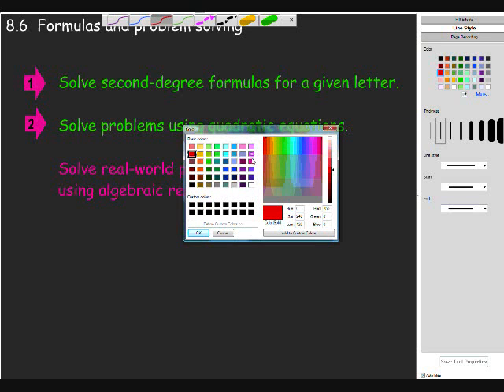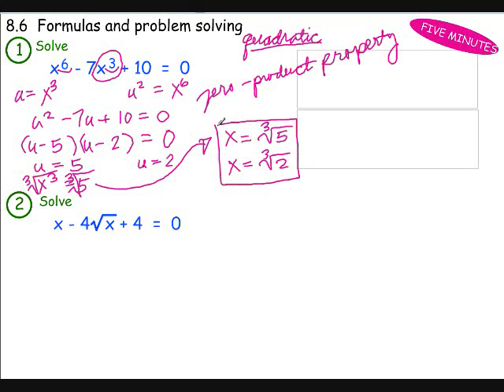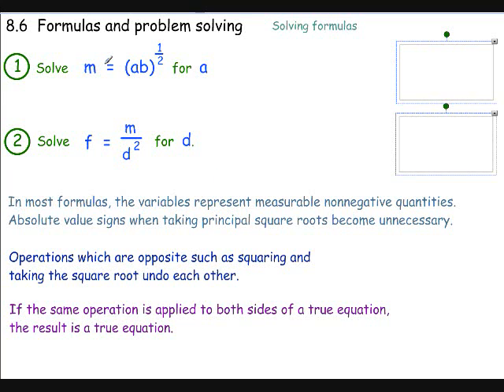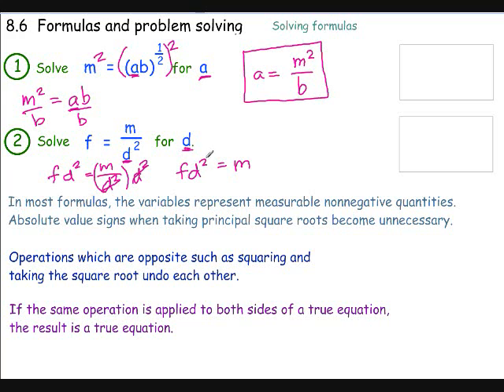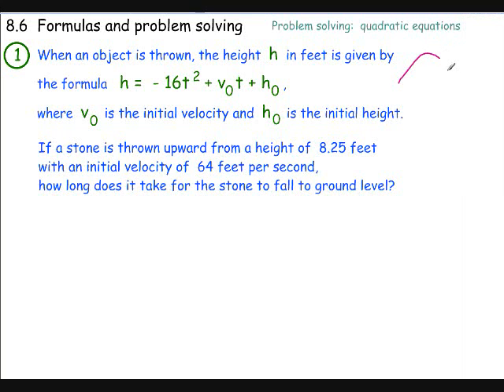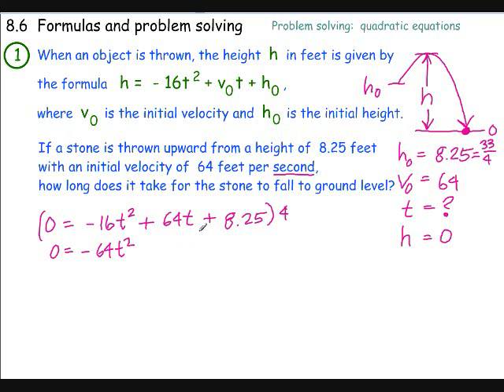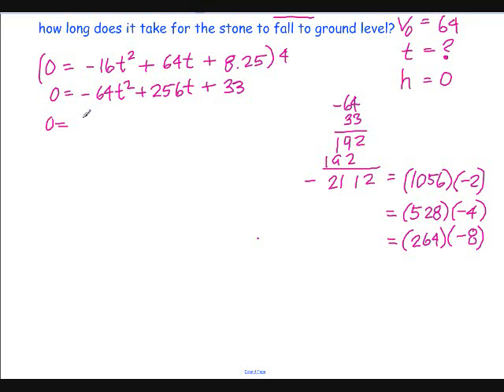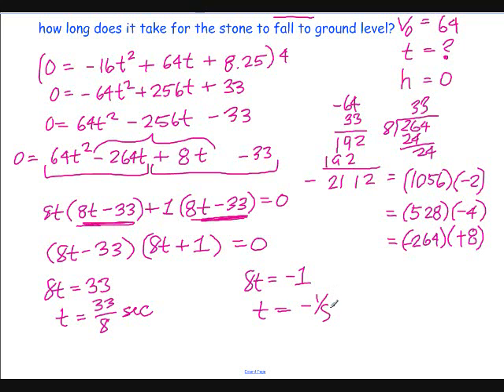08 06 formulas and problem solving 29 min MovieMaker